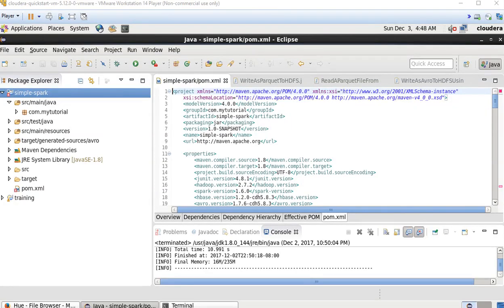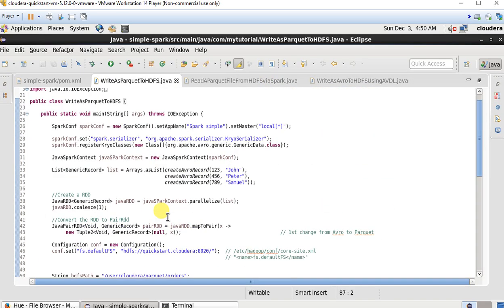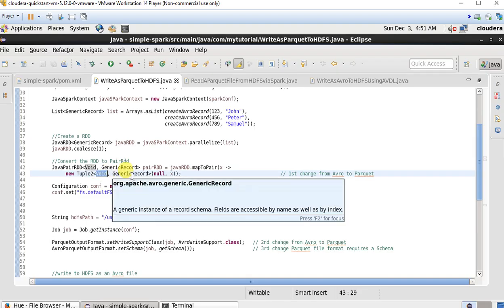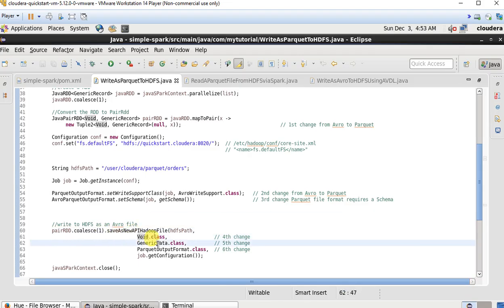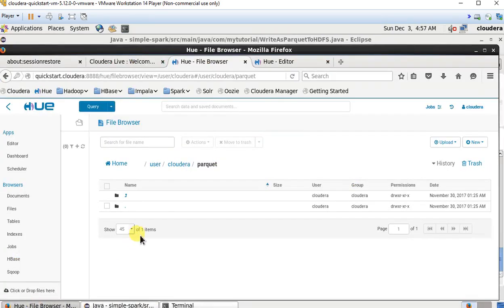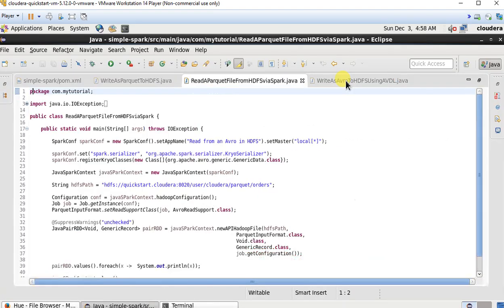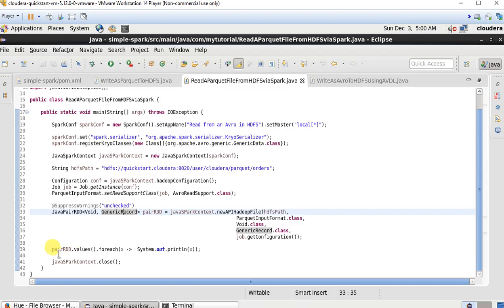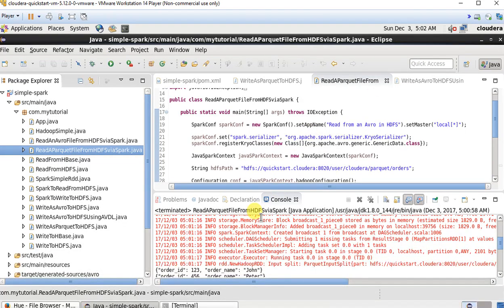parquet write to and read from hdfs 720p